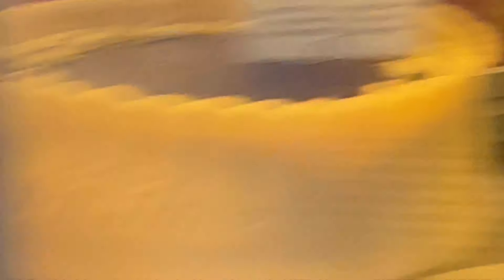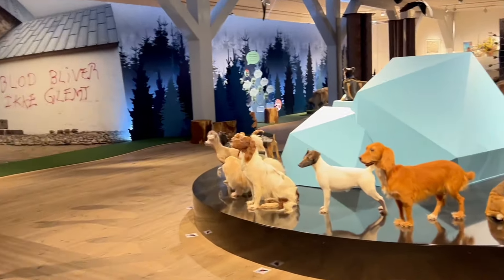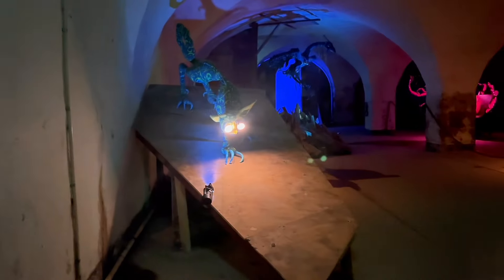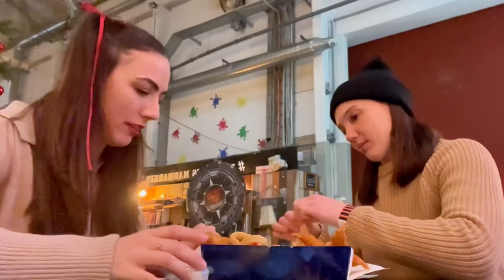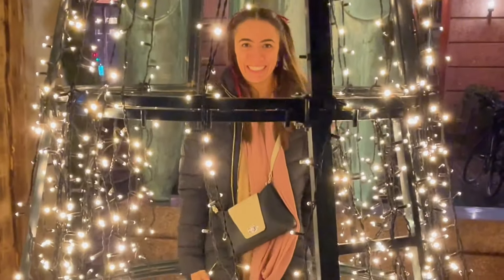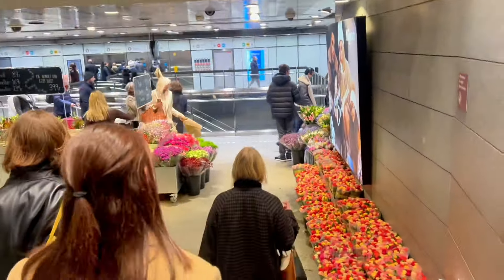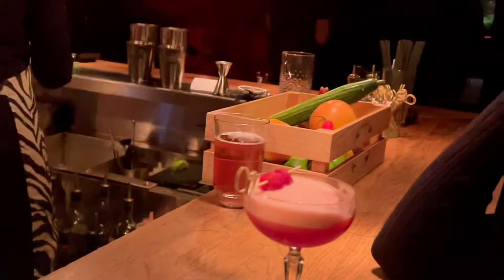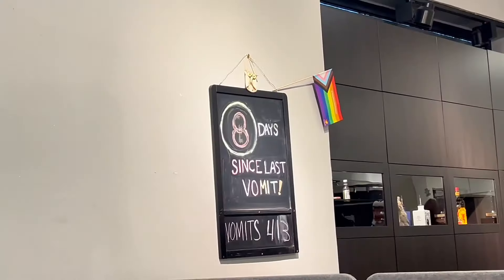GALS IN COPENHAGEN 🇩🇰🇩🇰 first time in denmark, christmas markets, matching outfits, VLOG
Maggie and I spent a week in Copenhagen, Denmark!! We walked all over the place, ate delish foods,  visited all the Christmas markets, went to a concert, toured royal palaces, and did some shopping along the way. Including our itinerary down below as well for reference!!

Day 1: breakfast at Fiftyseven Hotel Copenhagen, cake at Condotori la Glace, shopping at Uniqlo, Canal tour with Copenhagen Card, pizza at Mama Rossa, HAY designer furniture, Christiansborg Royal Palace, Sostrene Grenes creative home shopping, Espresso House, Round Tower, Proud Mary Pub, Vega for DRAMA

Day 2: breakfast at Fiftyseven Hotel Copenhagen, Cafe Karisma cappuccino and cinnamon bun, Kronberg Castle (little goats, prince frederick princess sophie, feelings monsters), Maritime Museum of Denmark, Elsinore street food (the fish project), HERA vintage store, Cafe Kaiser, train home, Pincho Nation for tapas dinner (velvet gin and tonic, beets and goat cheese, smores bowl, tiramisu espresso martini), Tivoli Park, first upside roller coaster and mulled wine

Day 3: Juno the Bakery (the cardamom bun & lemon loaf), stroll through Kastellet, Design Museum (STOLT exhibit by Nicholas Nybro), Christmas market in Design museum, Christmas market near Nyhavn for Bratwurst, gløgg wine and Irish coffee with Jameson, Shopping at mango, Dinner at marchel, Balderdash (slush espresso martini), 1105 bar, McDonalds

Day 4: slow morning at hotel, ø12 brunch with avocado smash and OJ, metro to Nyhavn, boat bus, Lille bakery, Tube experience & pictures, Kilo vintage, sushi at hotel night

Day 5: breakfast at hotel, train to Malmo, coffee at St Jakobs Stenugnsbageri, walk along shopping street, Christmas market, Disgusting Food Museum, shopping, train back to Copenhagen, dinner at Restaurant Tight